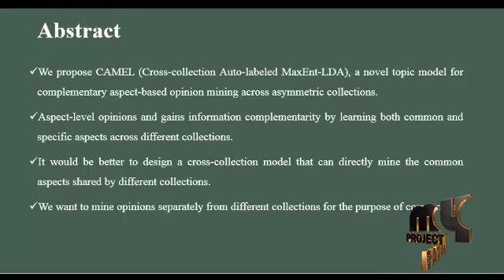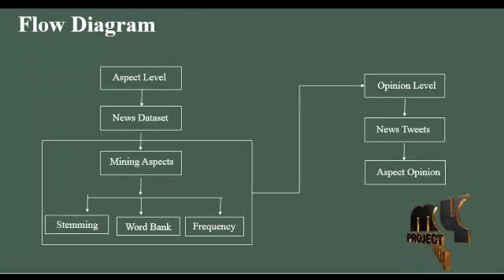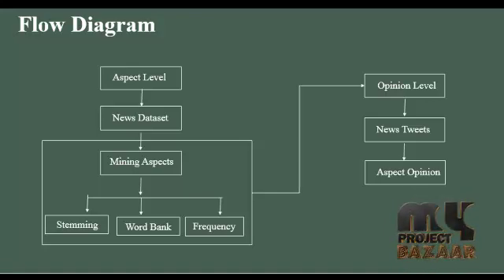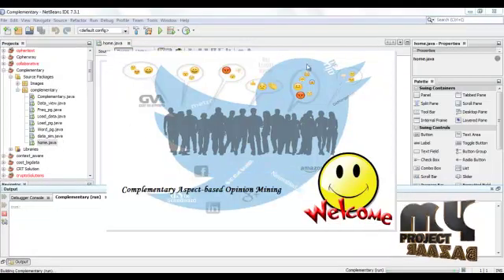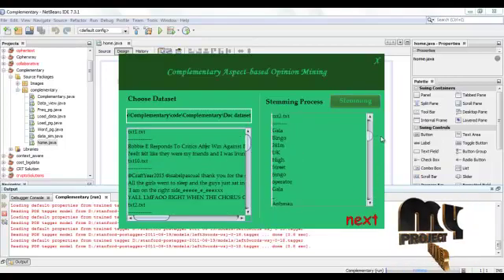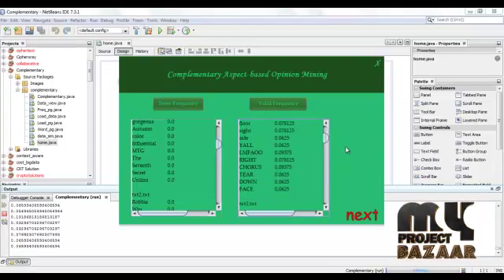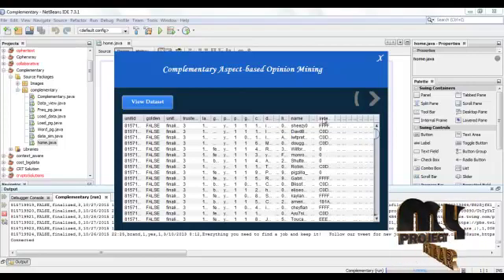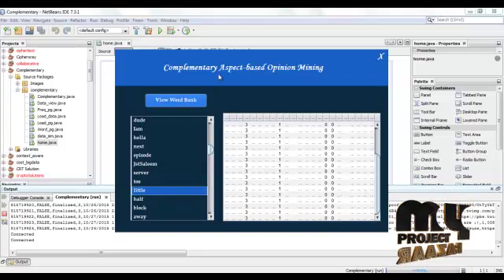Complementary Aspect-based Opinion Mining